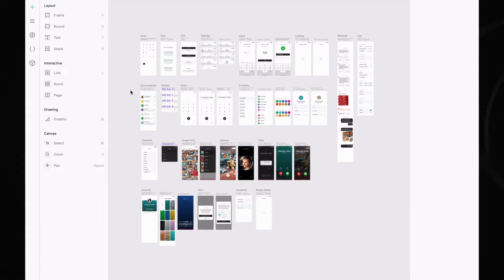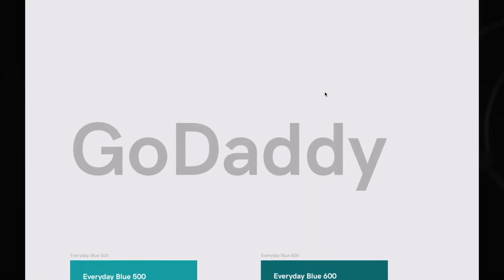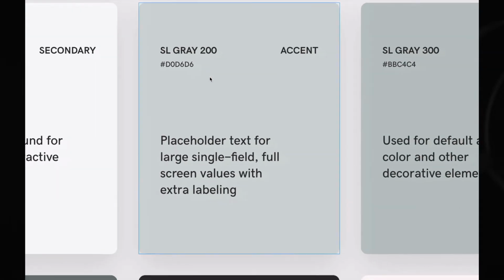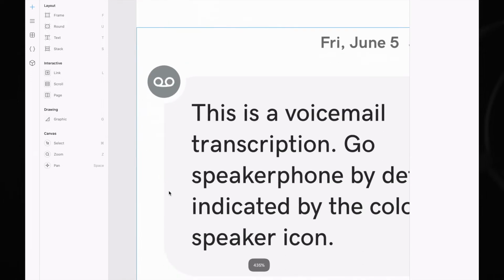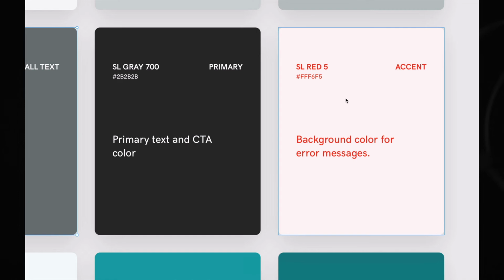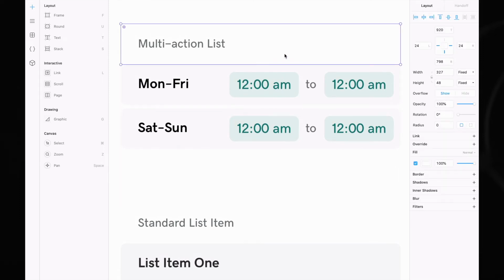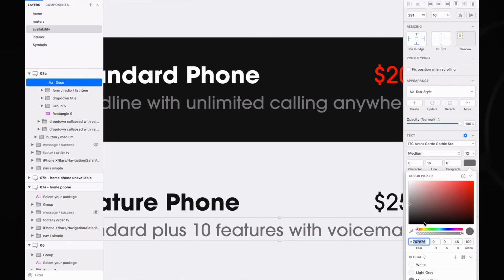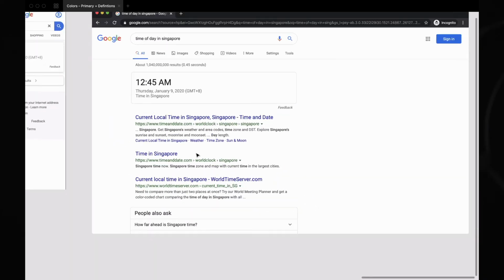036 36 strategic color definitions 00 16 58